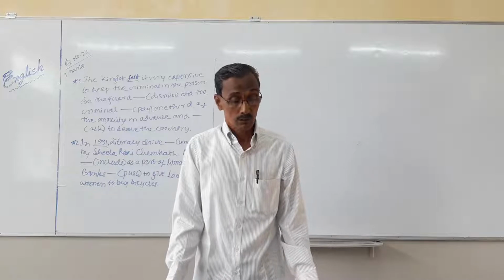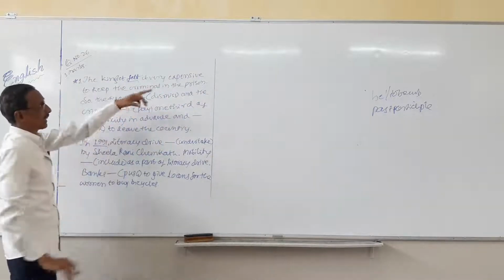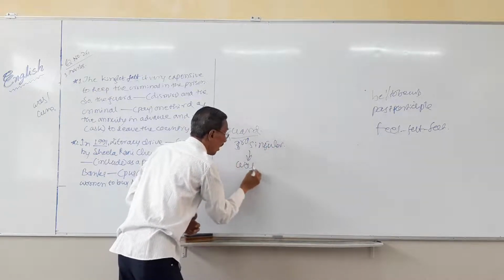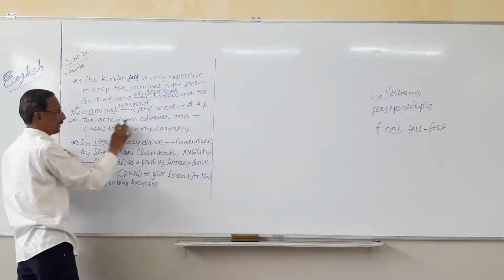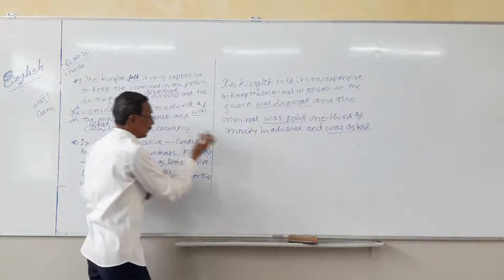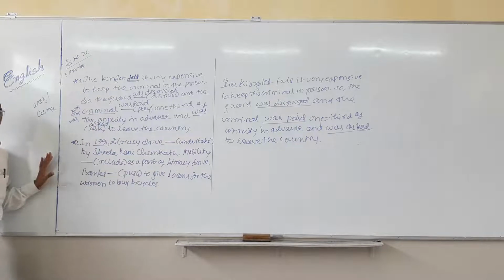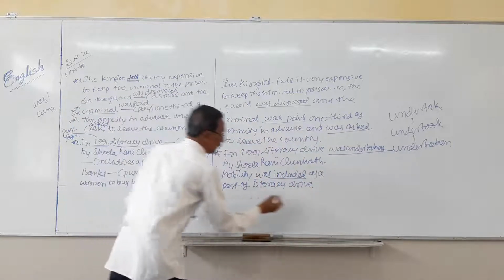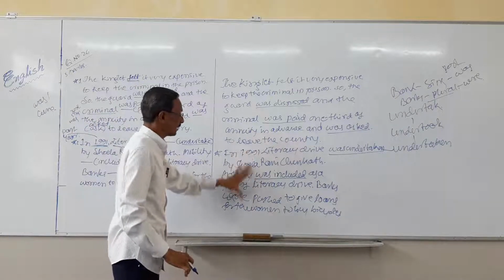Sanmarg Pu college /Eng pt 12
2nd Puc English part 12